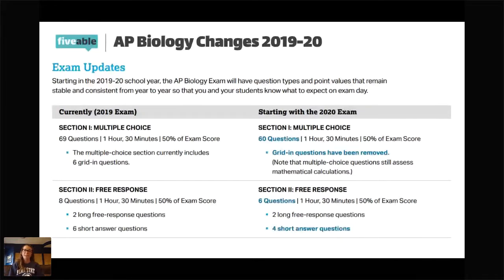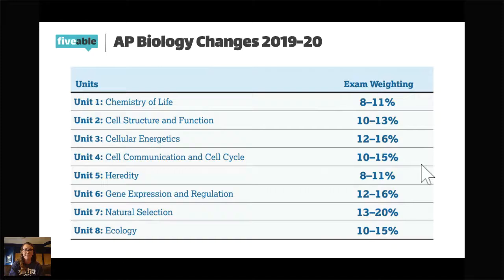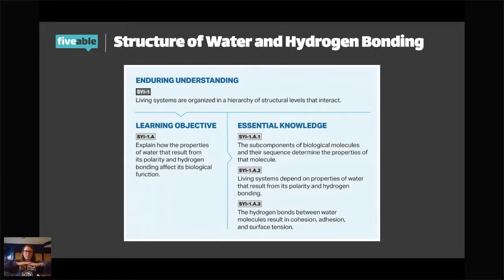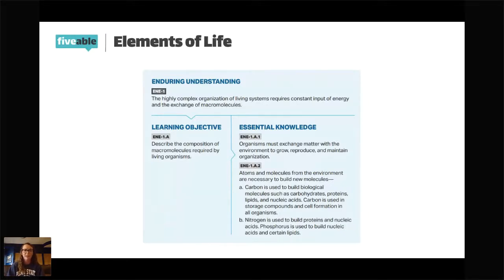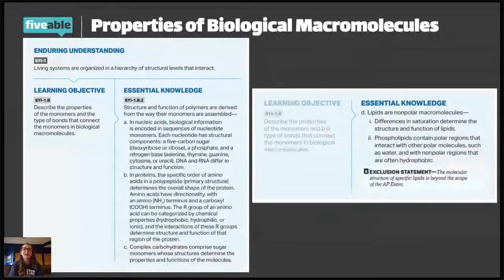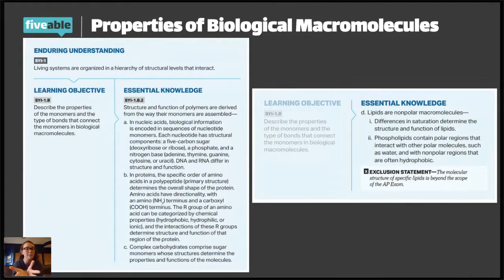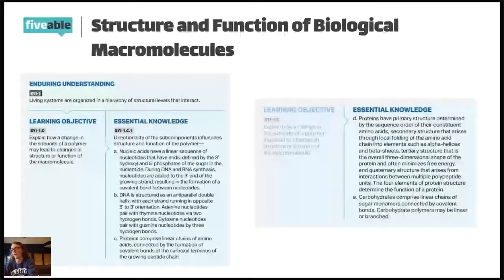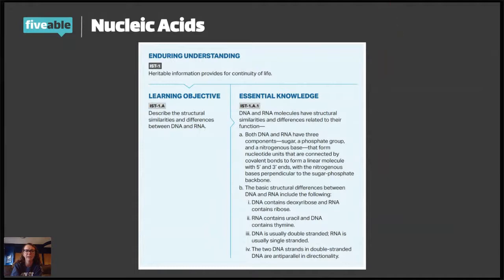AP Biology - Unit 1 Teacher Overview: Chemistry & Cells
Learn the foundations of AP Biology Unit 1 in this teacher-focused overview covering chemistry of life, water properties, macromolecules, and cell structure. Perfect for AP Bio teachers planning curriculum or reviewing key concepts that connect to exam questions.

This session walks through the building blocks of life and how Unit 1 topics appear on the AP exam. You'll explore atomic structure, why water matters for living systems, the four major macromolecules, and how cell structure relates to function.

⏱️ TIMESTAMPS:
0:00 Introduction and Welcome
0:37 Strategies and Best Practices
1:09 Upcoming Student Sessions
2:12 Tonight's Agenda Overview
2:42 Changes to AP Bio
3:44 Free Response Updates
4:46 Big Ideas to Units
5:47 Exam Topic Weighting
6:47 Unit 1 Implementation
7:48 Student Background Considerations
8:18 Structure of Water
9:51 Hydrogen Bonds Effects
10:52 Water Properties Examples
12:27 Bond Types in Water
13:28 Elements of Life
14:30 Macromolecule Differences
16:33 Intro to Macromolecules
17:35 Macromolecule Bonds
19:08 Properties of Macromolecules
20:40 Structure Equals Function
21:41 Carbohydrates Overview
22:15 Lipids and Membranes
23:17 Macromolecule Structure Function
24:49 Protein Folding Details
26:53 Nucleic Acids Differences
27:55 Nucleic Acids Labs
29:26 Unit 1 Misconceptions
29:56 Future Sessions and Closing
30:26 Final Thoughts

🔬 WHAT YOU'LL LEARN:
• Chemistry of life and atomic structure basics
• Water properties and their role in biological systems
• Four major macromolecules: carbohydrates, lipids, proteins, nucleic acids
• Cell structure and membrane function
• How Unit 1 concepts connect to AP Biology exam questions
• Exam format updates and topic weightings